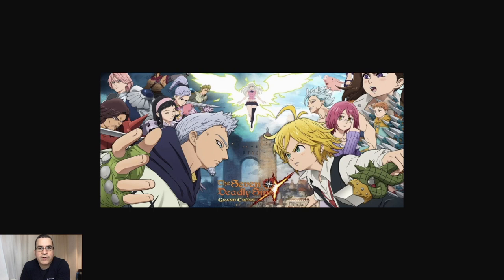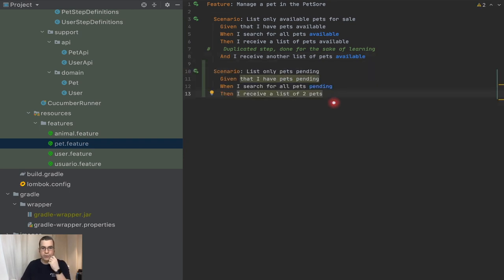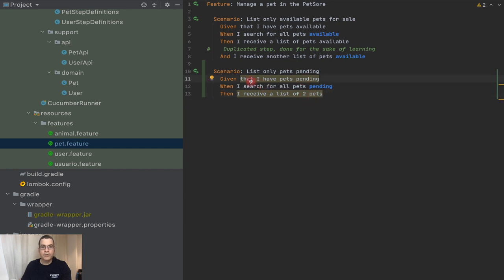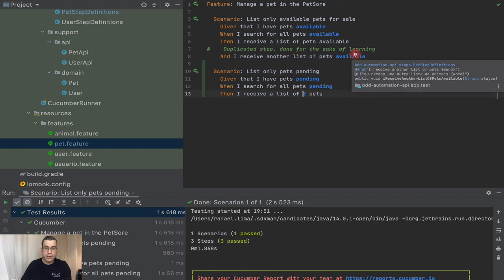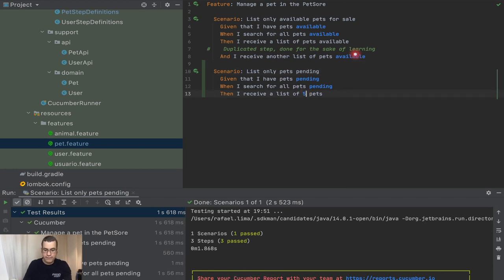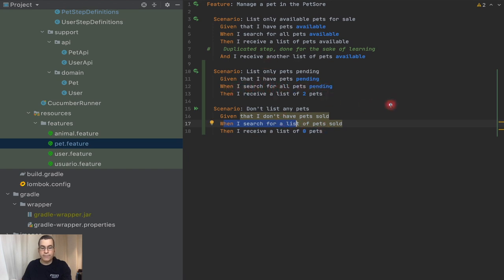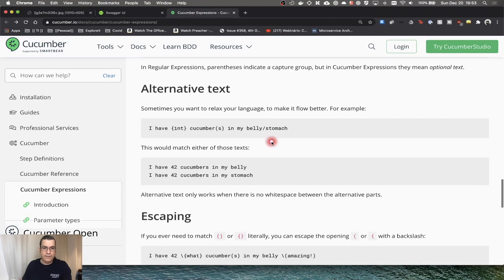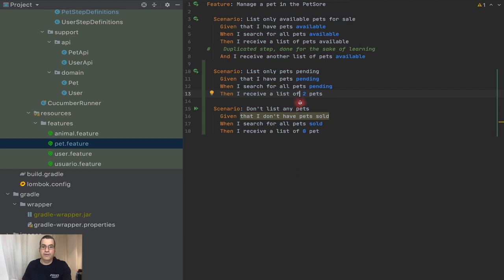Cucumber | Preparing the scenario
In this video, we will be preparing the scenario. Some scenarios needs to have a specific setup in order to be executed and I will be showing how to do that.

- 0:00 Introduction
- 1:39 Asserting the array of pets using the values from the scenario
- 3:48 Using cucumber expressions for singular and plural words
- 4:47 Creating a method to delete all sold pets

- Branch: 15-prepping-the-scenario